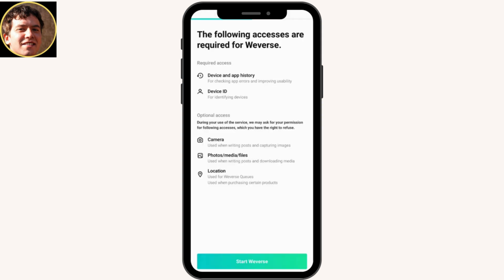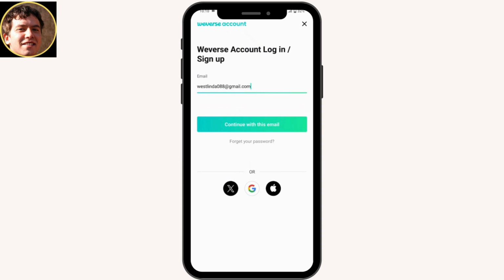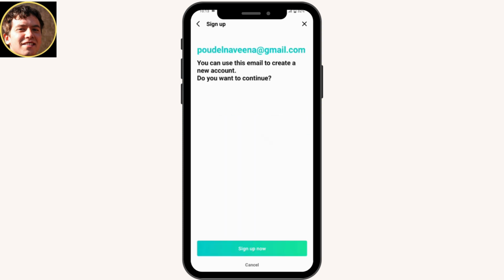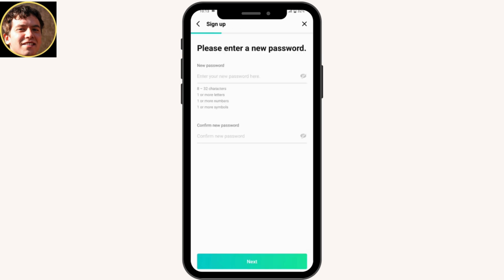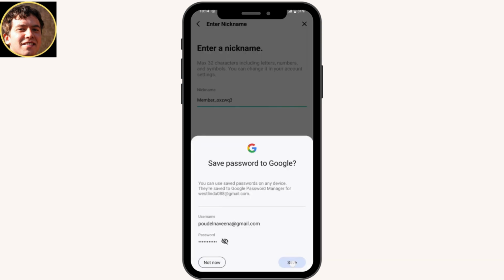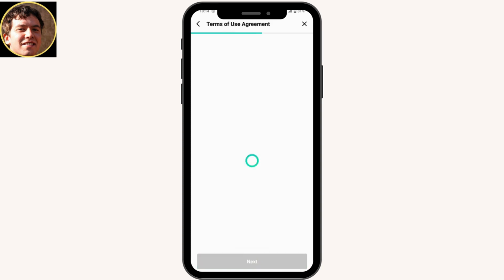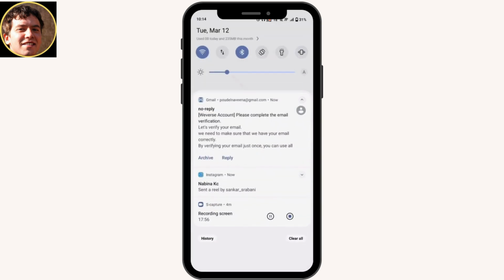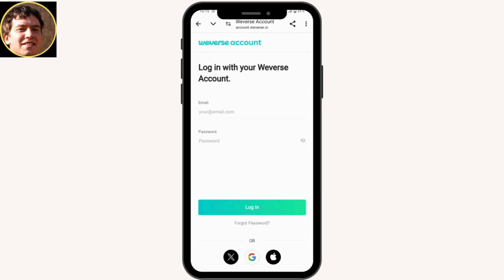How To Sign Up To Weverse | Weverse Registration Guide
Welcome to NetSavants! In this comprehensive guide, we'll walk you through the step-by-step process of signing up for Weverse. Weverse is the ultimate destination for K-pop enthusiasts, offering a platform to connect with your favorite artists and fellow fans. Let's get you started on your journey to joining this vibrant community.

Our detailed instructions will guide you through the registration process, whether you're using the Weverse app on your mobile device or accessing it through a web browser.

Whether you're eager to engage with fan communities, access exclusive content, or participate in fan events, signing up for Weverse is your gateway to a world of K-pop excitement.

Join us as we guide you through the Weverse registration process and empower you to dive into the thrilling world of K-pop fandom.